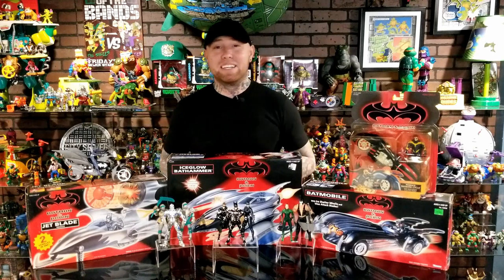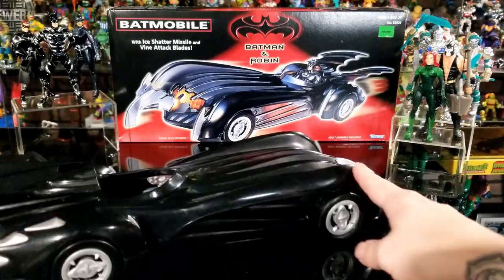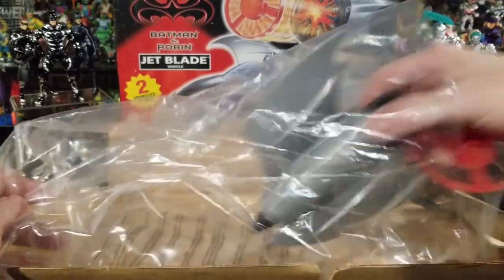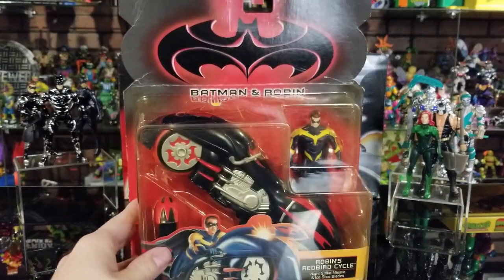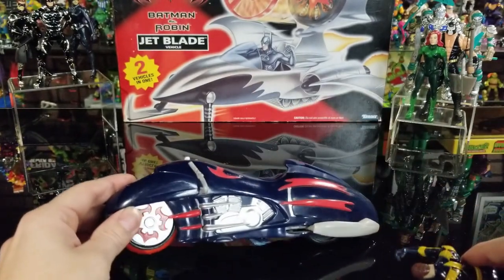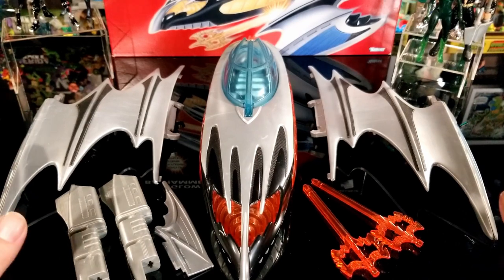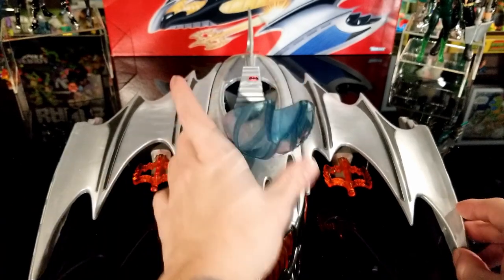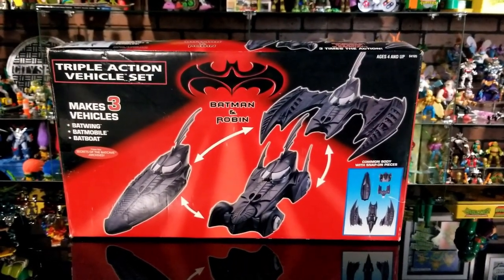Kenner Batman & Robin Batmobile, Iceglow, Jet Blade, Redbird and Icestrike Cycle vehicles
Taken a look at the 1997 Batman and Robin Movie Vehicle toys from Kenner.